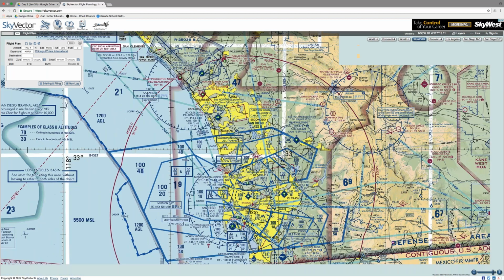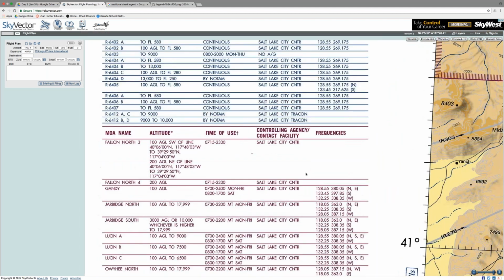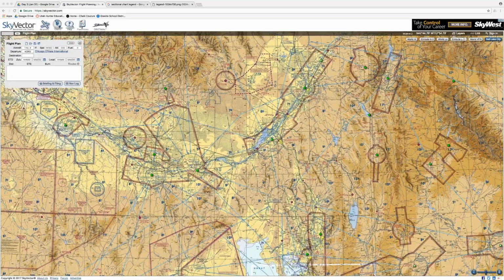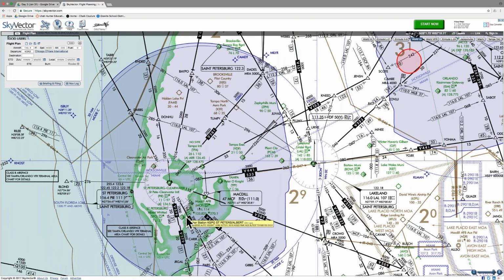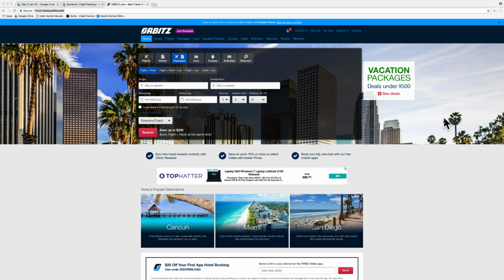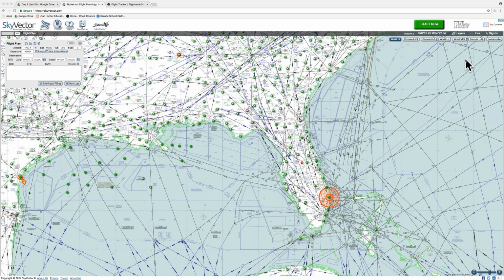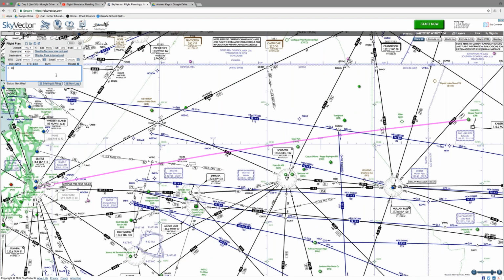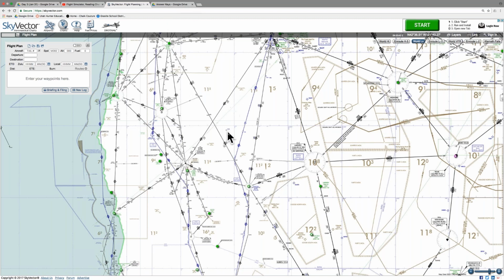January 2018 Week 2 Day 3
Sectional, High En-Route, Low En-route, and SkyVector